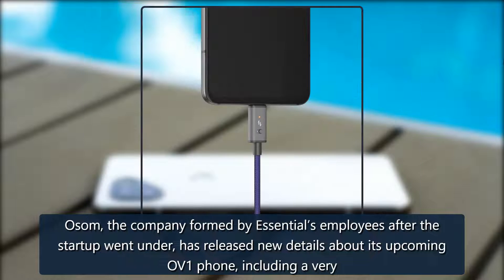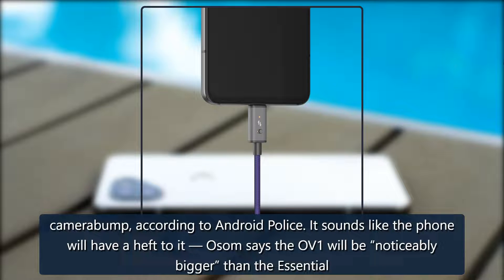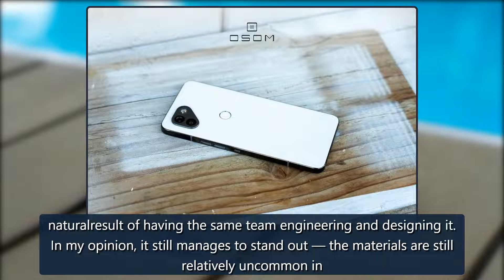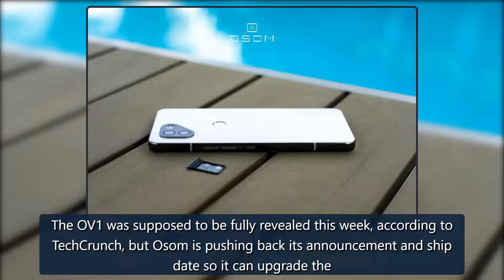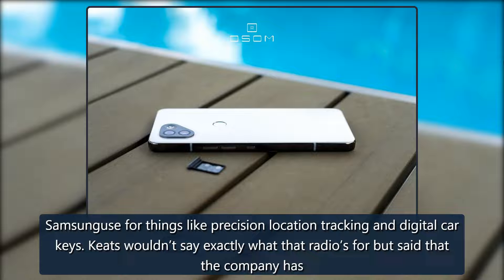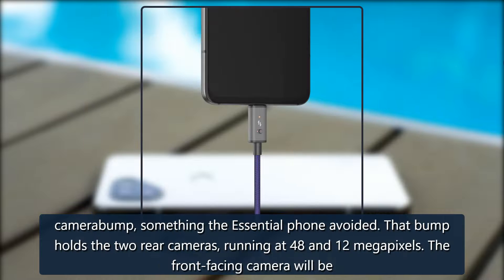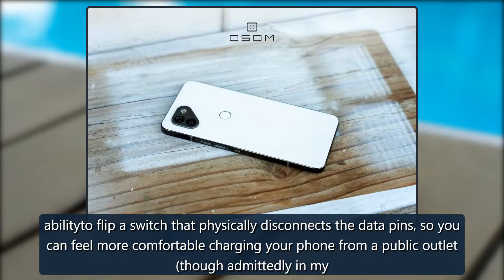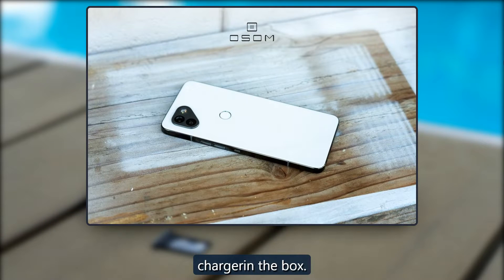This is the Osom OV1, a new phone from Essential’s former engineers and designers - The Verge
Osom, the company formed by Essential’s employees after the startup went under, has released new details about its upcoming OV1 phone, including a veryfamiliarlist of build materials. Meant to compete with flagships from Apple, Google, and Samsung, the OV1 will have a stainless steel and titanium ho credit